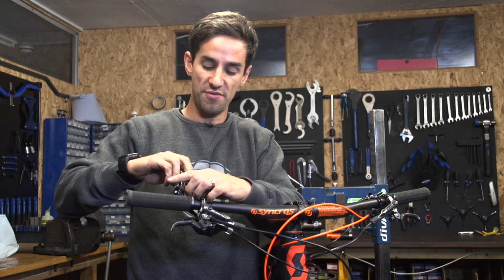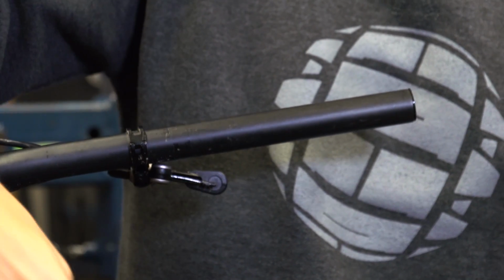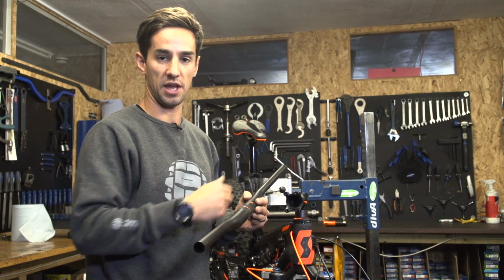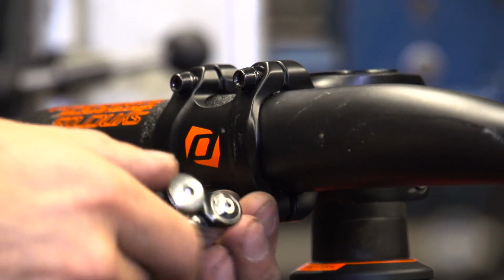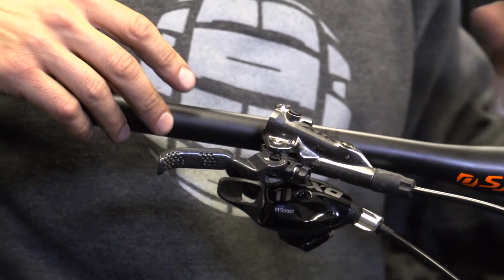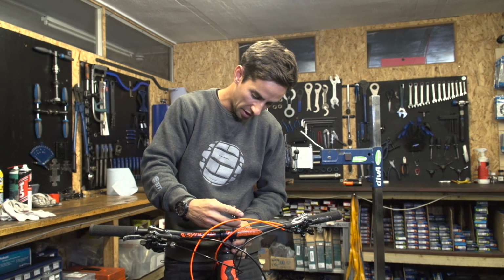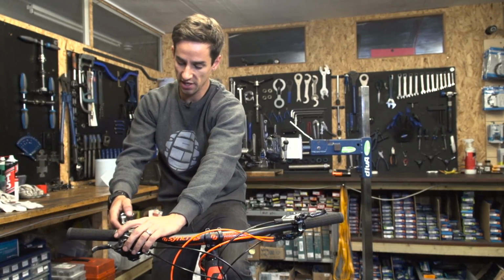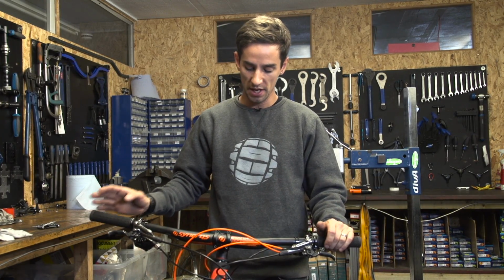How To Fit Your Handlebars | Mountain Bike Set Up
Neil's in the work shop to give you some tips on fitting a new set of bars to your bike.